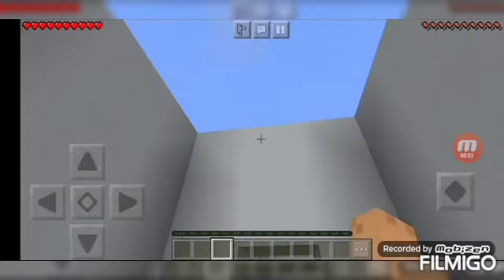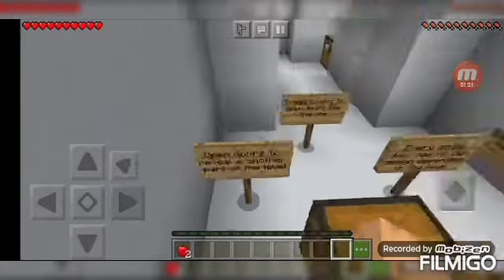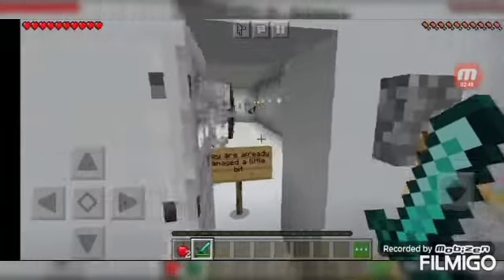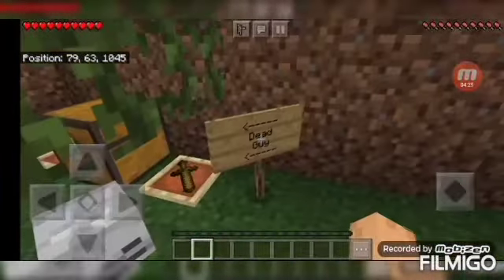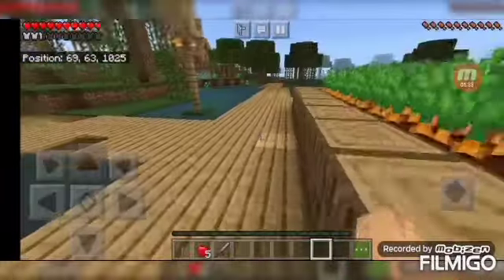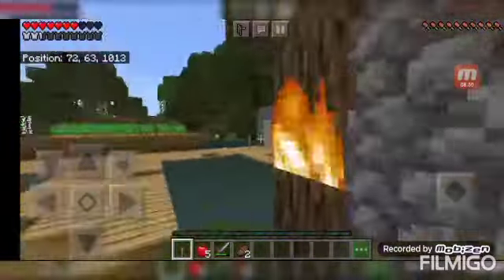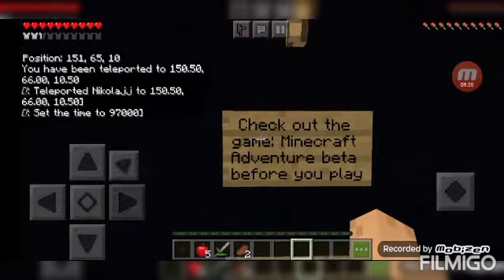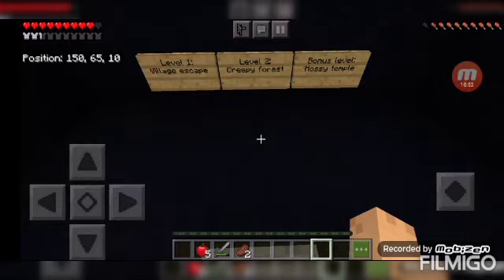I'm going on adventures! Minecraft Adventures ep. 1